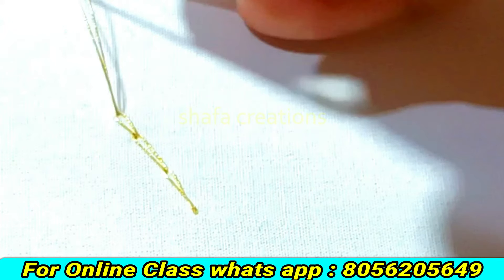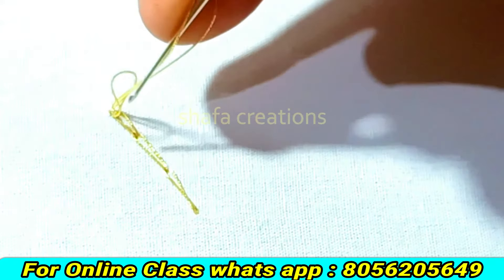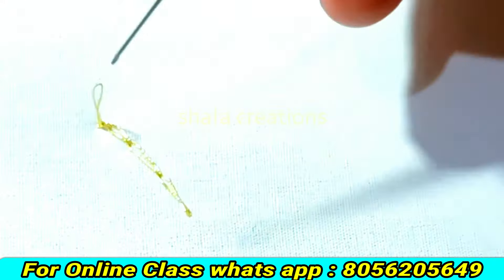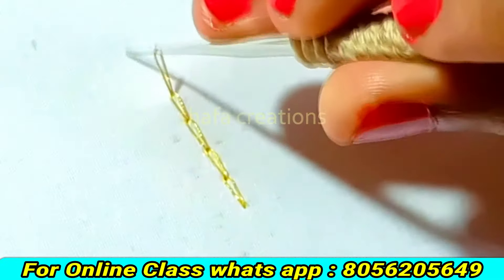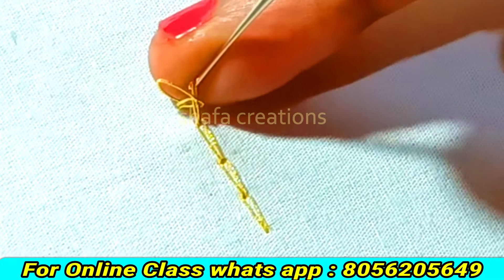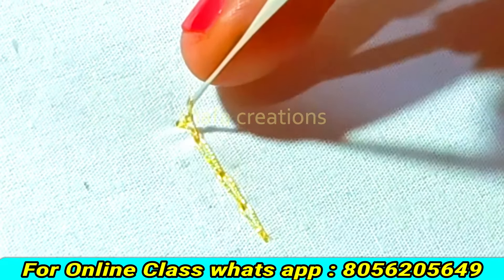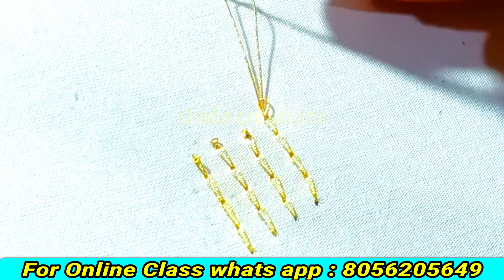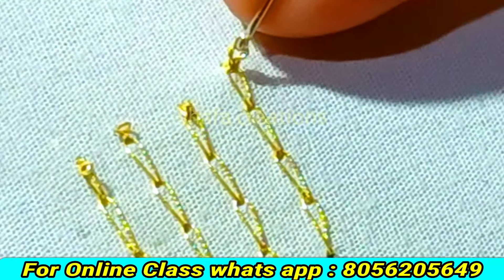ஆரி knot இனி இப்படி போடுங்க | Invisible Aari knot For Beginners |Aari Basics tutorials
Hi Friends, In this class, Let's see How to make Aari End Knot in 3 different ways.this Aari End Knots Tutorial Especialy For Beginners. Aari knot very important for Aari workers.

Buy product Links :

👉Aari Stand 18 Inch with Frame (White  stand ) :

👉aari Stand 18 inch without frame (white stand)

👉aari stand ( black)

👉gold zari

👉white kundan stone

👉multicolour stones

aari needle set

👉sugar beads
tube beads

👉favicryl fabric glue

👉B - 7000 glue for stones